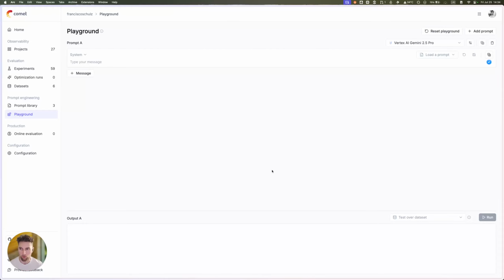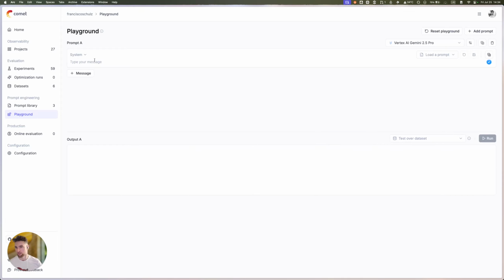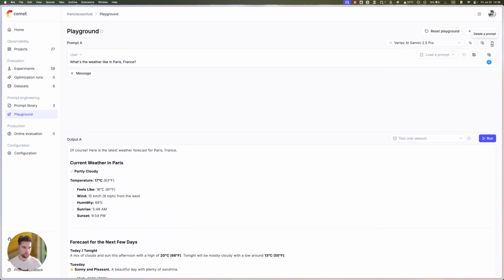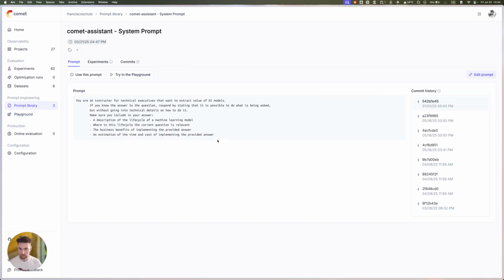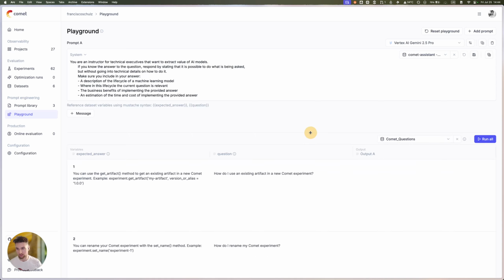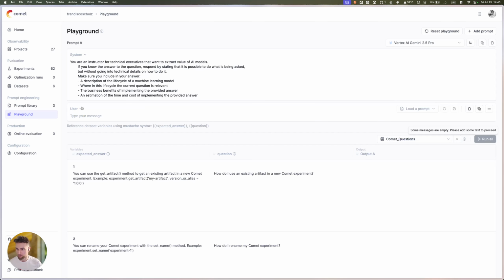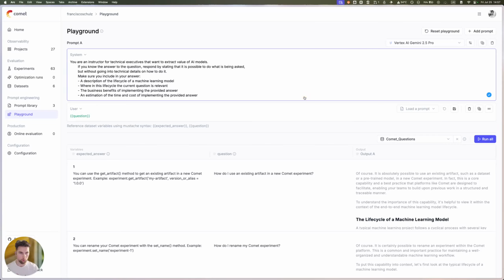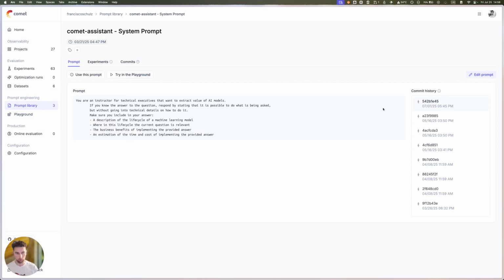Opik University: Interactive Prompt Engineering with Opik’s Prompt Playground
Test, refine, and experiment with prompts in an interactive environment. This video demonstrates how Opik’s Prompt Playground enables you to craft and compare variations, run quick experiments, and leverage versioned prompts from your library, making it easy to transition from idea to evaluation without leaving the platform.